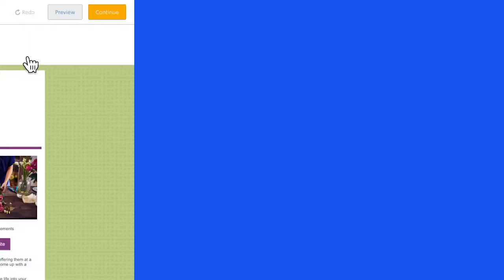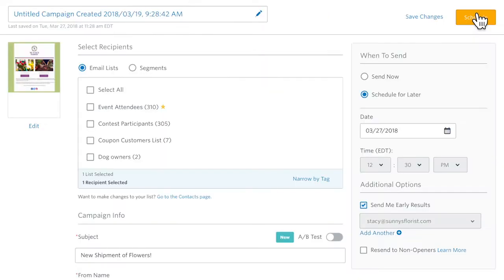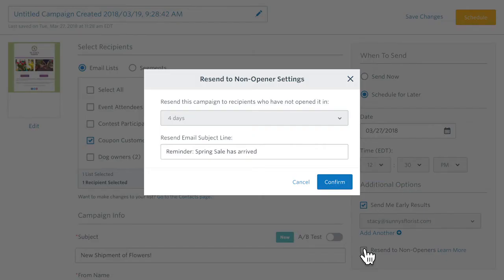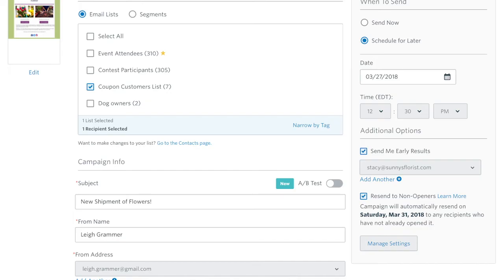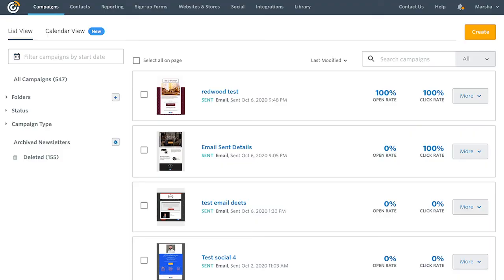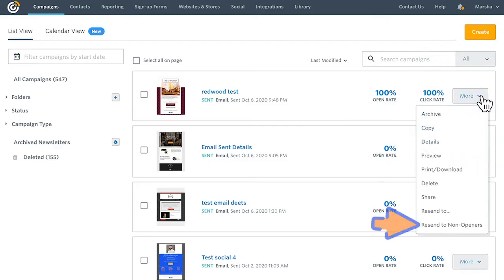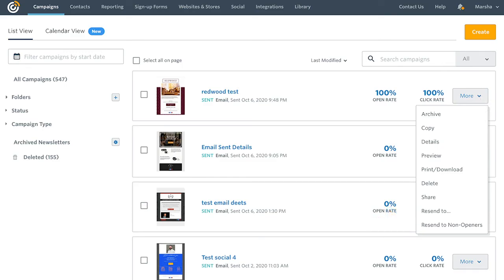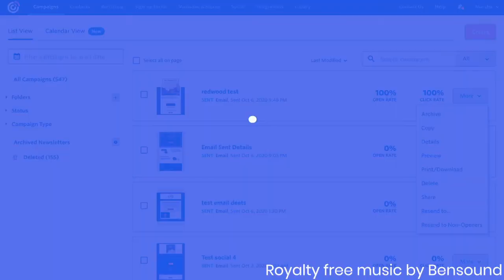Resend Your Email to Non-Openers | Constant Contact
We've made it easier than ever to re-engage contacts who didn't open your email the first time. Learn how to do it, in this short video tutorial